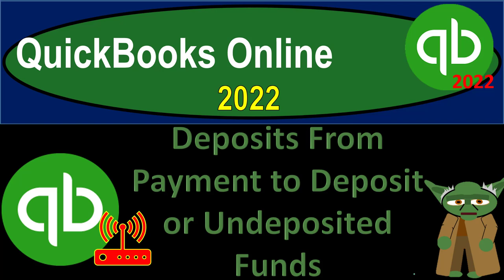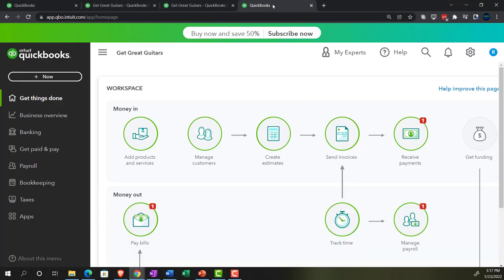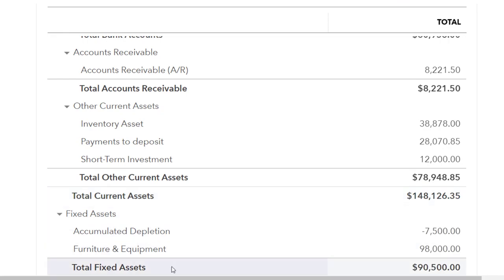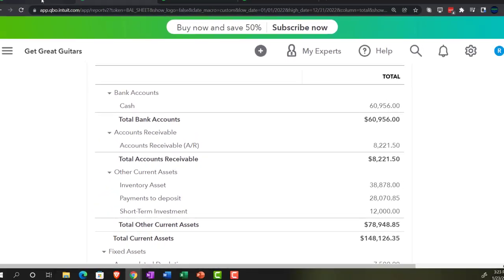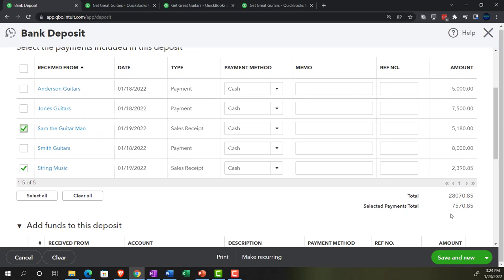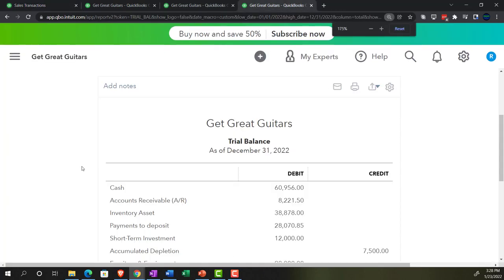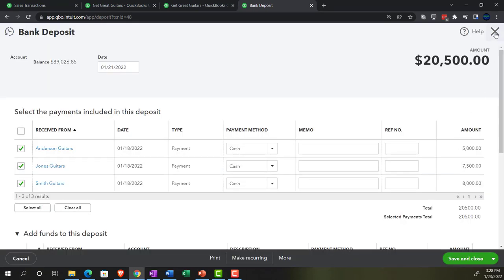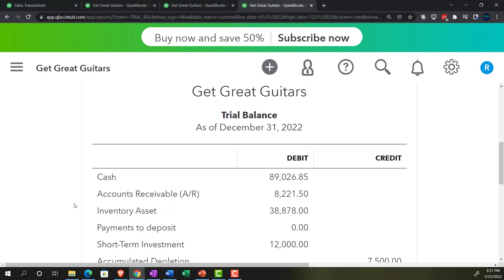Deposits From Payment to Deposit or Undeposited Funds 7160 QuickBooks Online 2022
Deposits From Payment to Deposit or Undeposited Funds